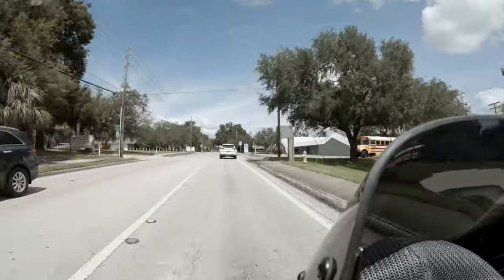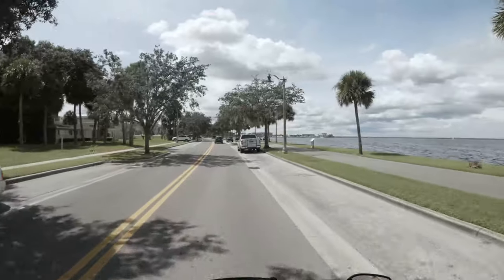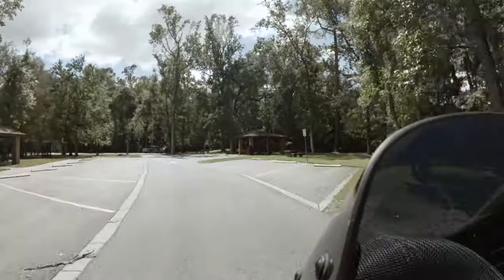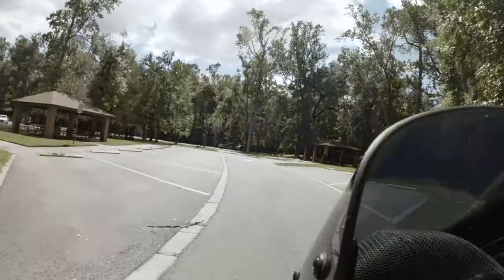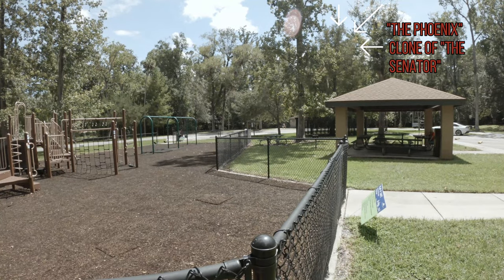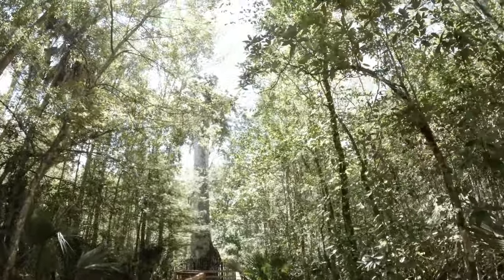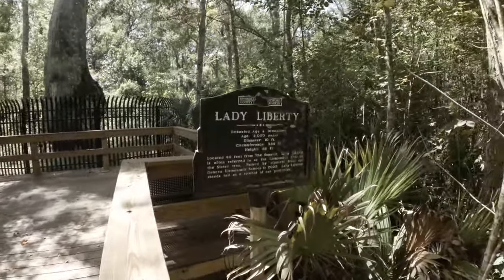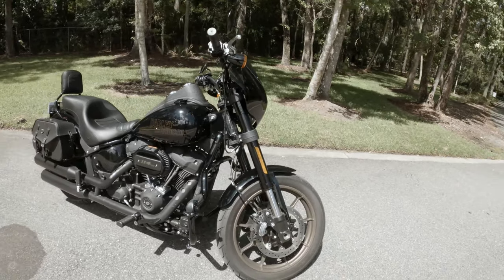Bike Reveal | Big Tree Park / Cross Seminole Trail Parking | Longwood FL | See what's left!!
So I heard the "Senator tree" at Big Tree Park burned down in 2012 and just wanted to see it for myself.  Supposedly, a 26 year old girl was hanging out after hours and wanted some light so she could smoke something and it got out of control. 10 minutes later the 3500 year old tree was no more than a stump, but they did clone it and the "Phoenix Tree" is alive and doing well.

I wanted to get out of the house for a while and take some video of my bike and trying some different camera angles, adjusting color manually this time and adding in some voice over. Waiting on the stage 1 upgrade until the economy picks up again, but what do you think of the bike?
This allows me to continue to make more videos like this. Thank you for your support!

Biketoberfest 2020 | Wall of Death | Cabbage Patch | Walking around Bike Show in New Smyrna Beach FL

Video Equipment I use:
Lighting - daylight
Microphone - internal
Camera memory card – 128GB micro SD card